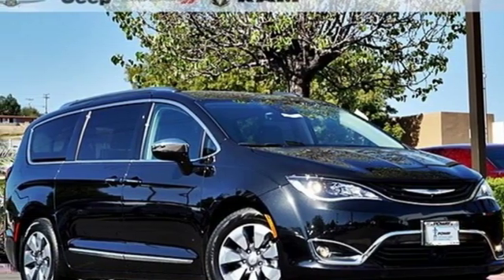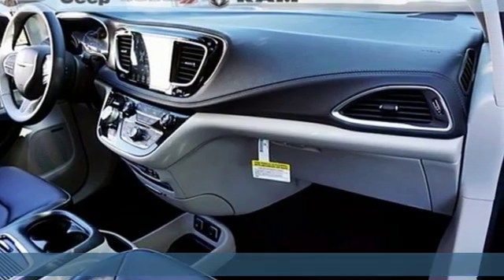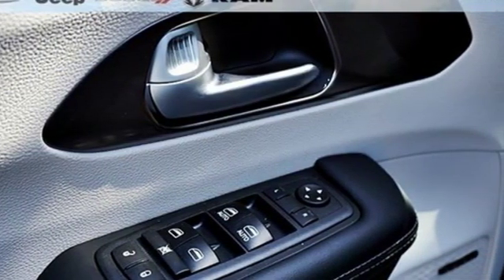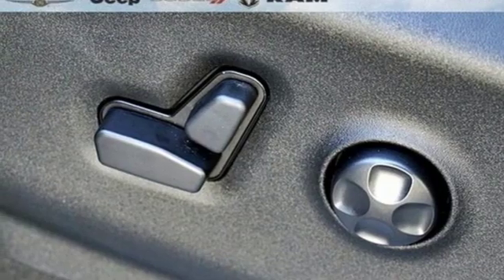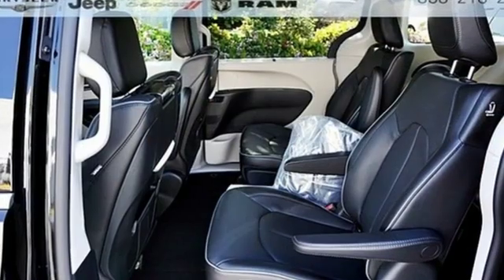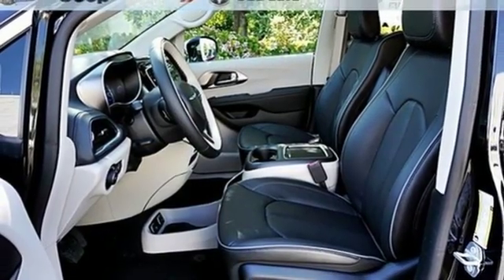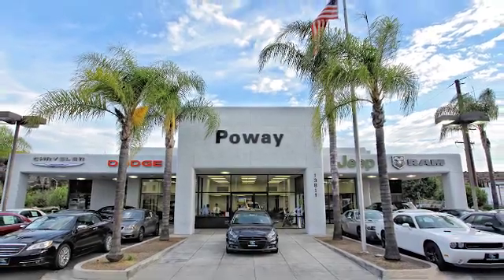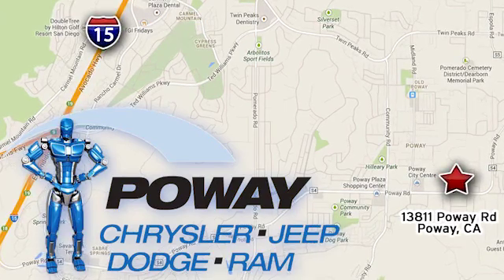New 2018 Chrysler Pacifica Poway CA Escondido, CA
Year: 2018
Make: Chrysler
Model: Pacifica
Trim: Hybrid Limited
Engine: 3.6L V6
Transmission: 1-Speed Automatic
Color: Black
Interior: Black/Diesel Gray
Stock #: C16105
VIN: 2C4RC1N74JR213406
Brilliant Black Crystal Pearlcoat 2018 Chrysler Pacifica Hybrid Limited FWD 1-Speed Automatic 3.6L V6

Hours